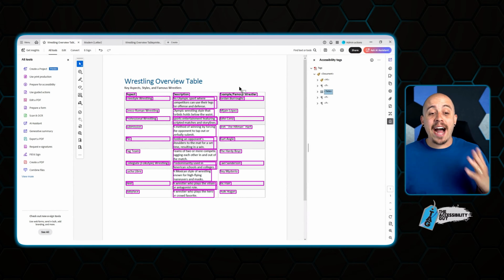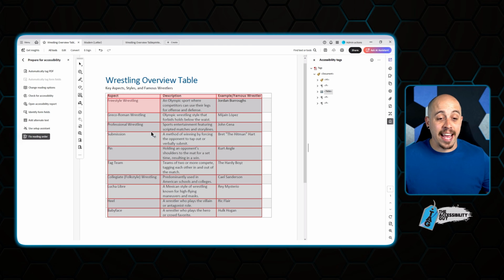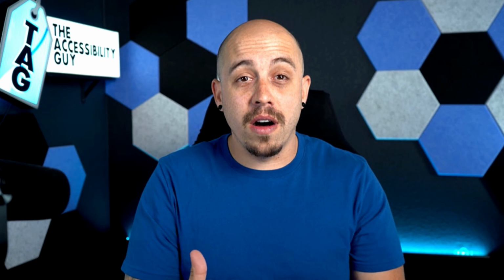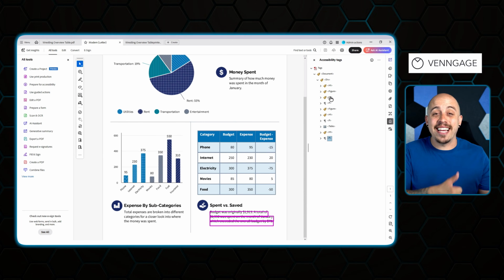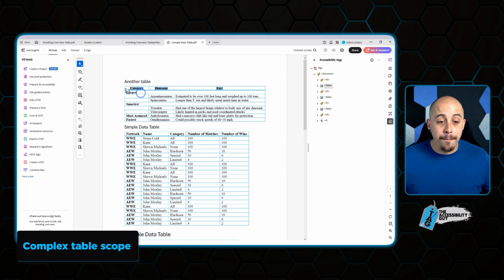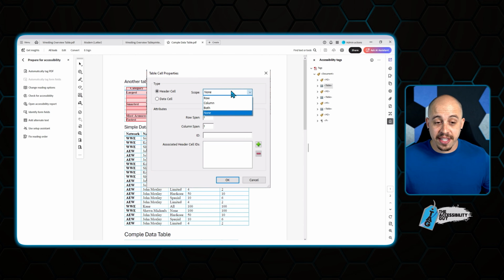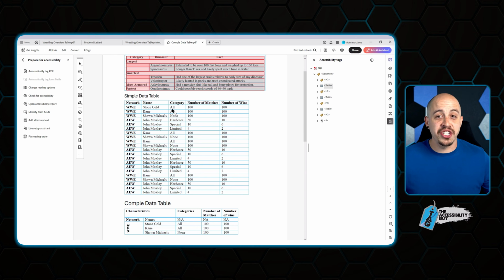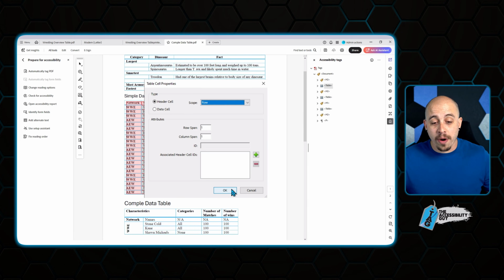How to Set the Scope of Table Header Cells in Adobe Acrobat Pro DC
Today's post walks through how to set the scope of table header cells in Adobe Acrobat Pro DC, a key step in making your PDFs more accessible. The scope setting tells assistive technologies whether a header describes the content in a row or a column.

By setting this manually, you help screen readers interpret your tables correctly and improve the reading experience for all users.

Did you know you can design documents in @venngagevids that meet accessibility standards with little or no post-processing in Adobe Acrobat? Try using Venngage to create your next table design